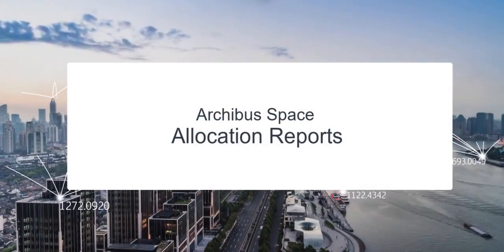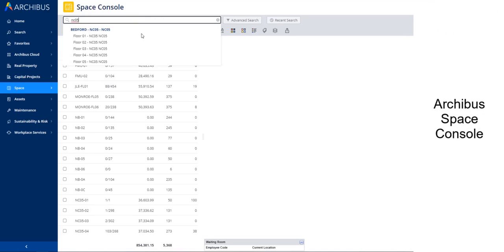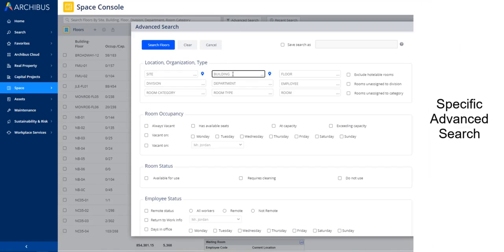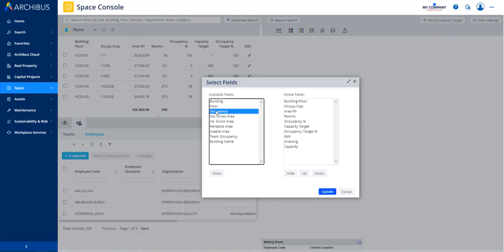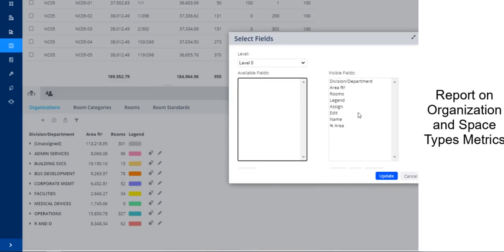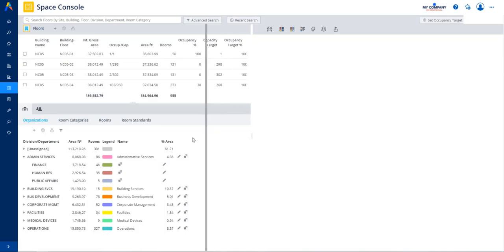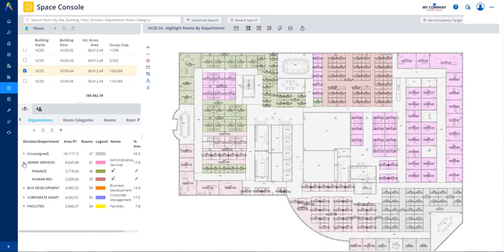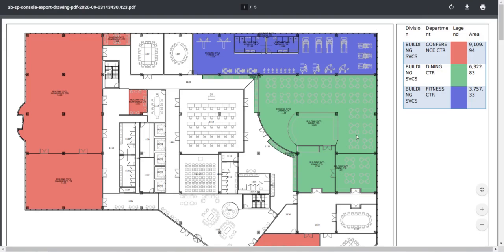Space Console Archibus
Explore the Space Console and perform such tasks as:
- load floor plan drawings
- review the total area of a set of rooms or floors
- find a set of floors or rooms that meet certain criteria
- find vacant, at capacity, and over-capacity rooms
- highlight floor plans by vacancy, department assignment, division assignment, and type
- change a room's properties, such as its department assignment or use
generate an occupancy plan
- create new employees, buildings, floors, rooms, divisions, departments, room categories, and room types
- export data to Excel or Word
- export floor plans to Word